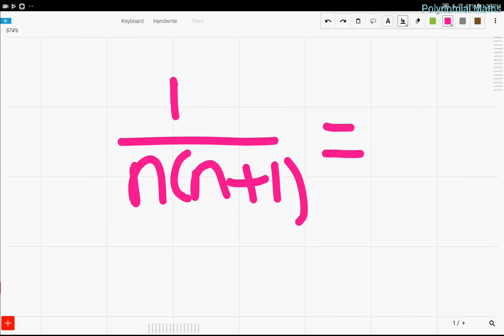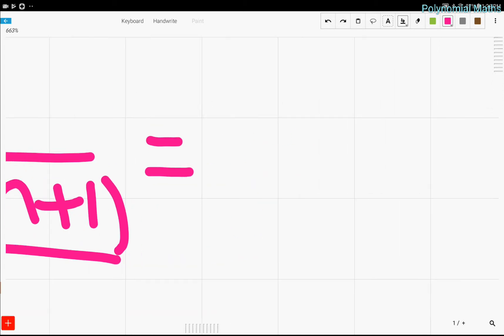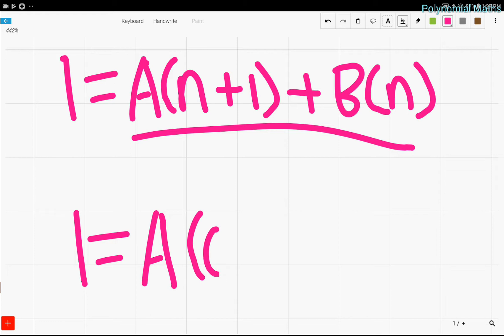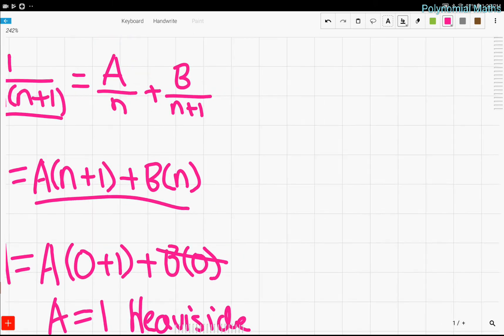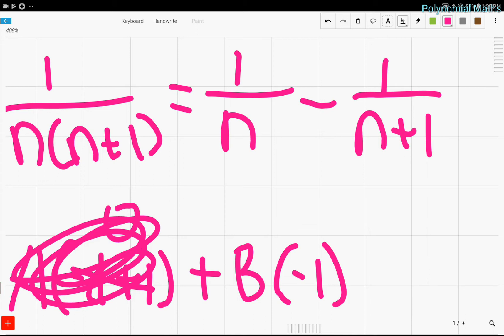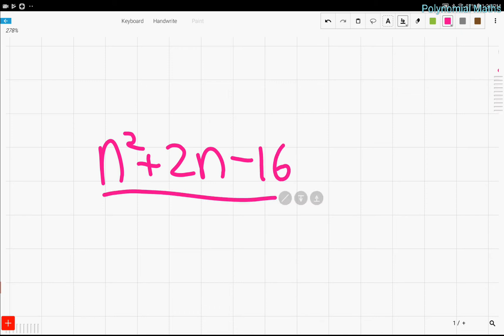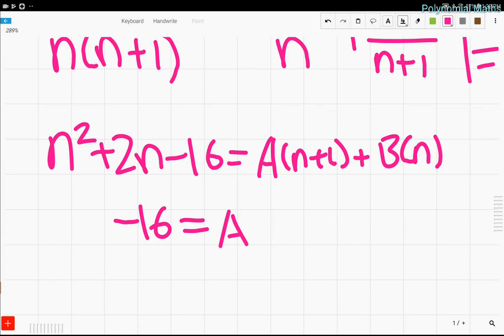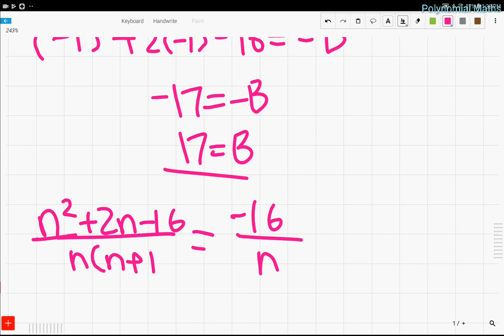Partial Fraction Decomposition - How? Part 1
Hello everybody! In this video I will explain the basics of partial fraction decomposition. Make sure to watch out for other videos that I will make soon like a part 2 of this video. Enjoy! :)